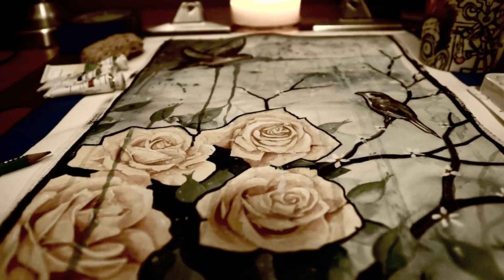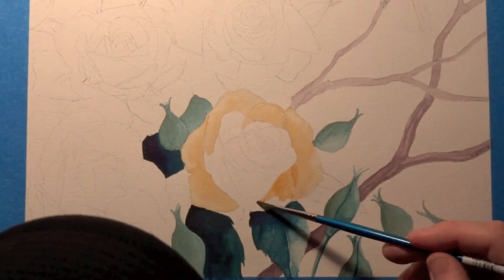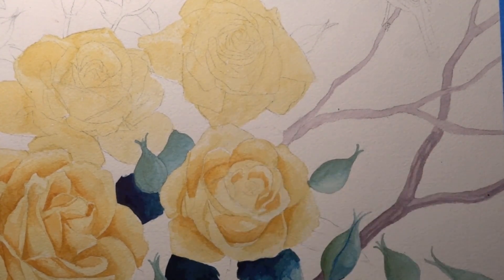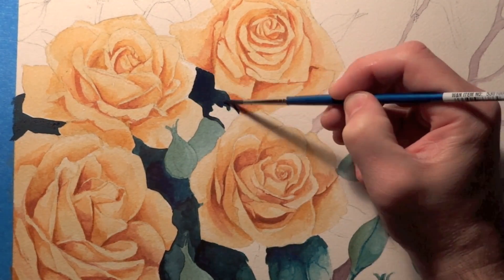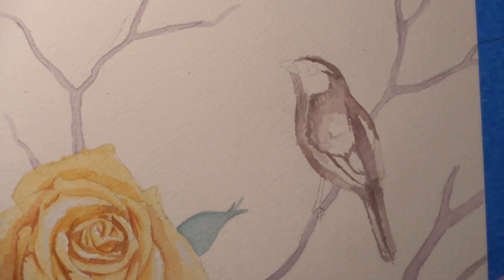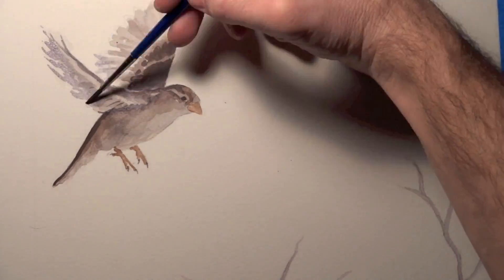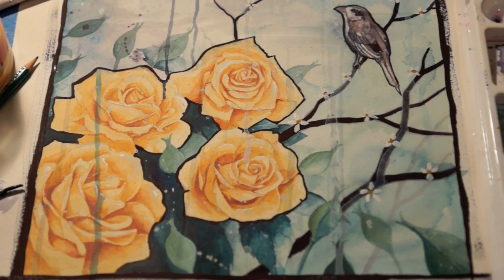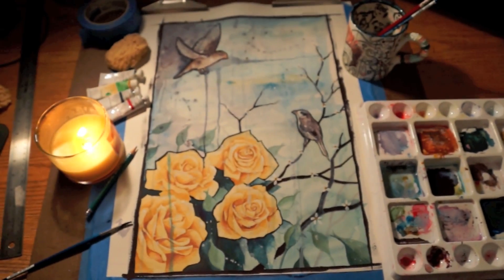Yellow Rose Water Color